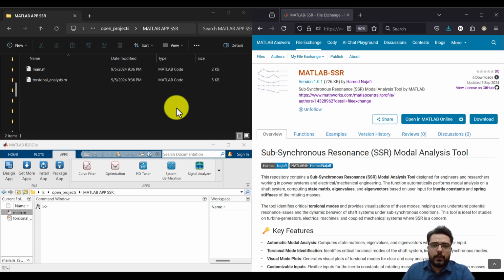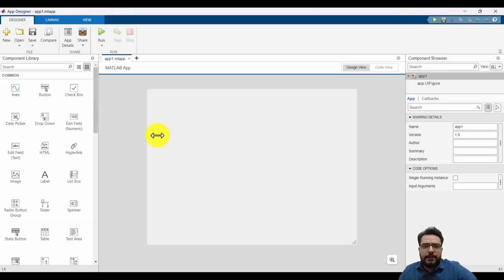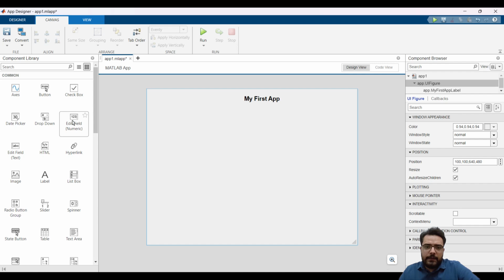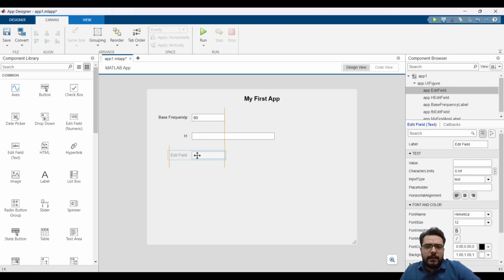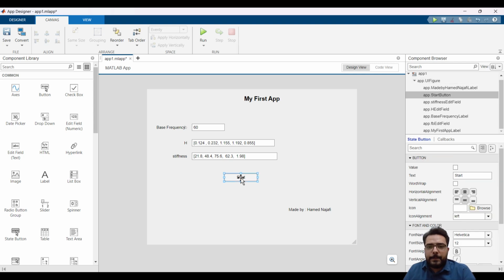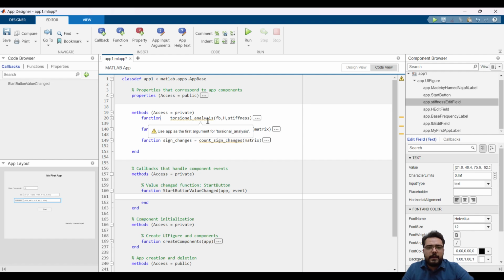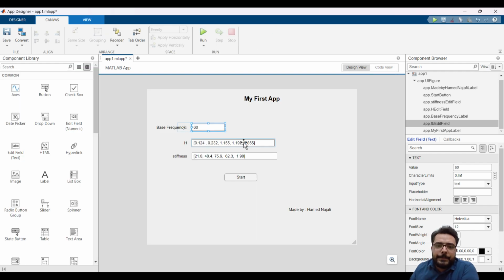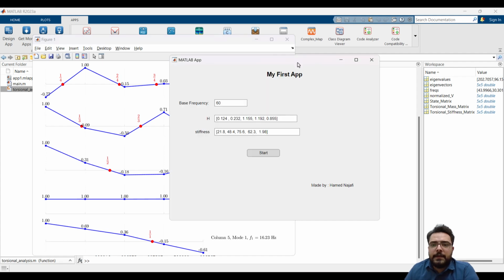Create Your First App in MATLAB App Designer | Step-by-Step Tutorial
In this step-by-step MATLAB App Designer tutorial, learn how to create a fully functional application from scratch using MATLAB’s powerful App Designer tool.
Starting from zero, I will guide you through the process of taking an already written MATLAB function and transforming it into a simple app using App Designer.

You will:

    Understand the basics of MATLAB App Designer
    Learn to create interactive elements such as buttons, text boxes
    Discover how to integrate existing functions into your app
    Build a real-world example of a MATLAB application

If you're looking to elevate your MATLAB skills or create your own apps, this video is the perfect place to start!